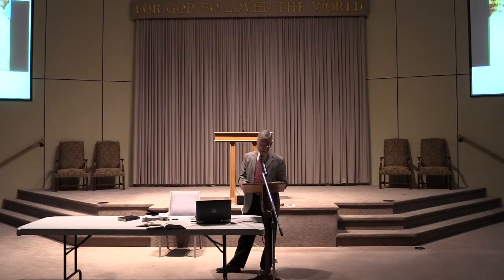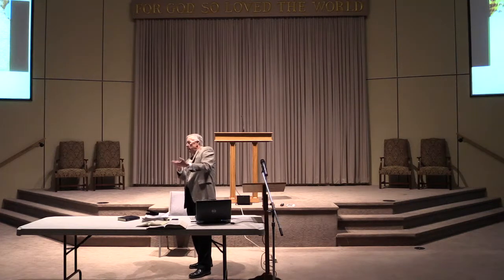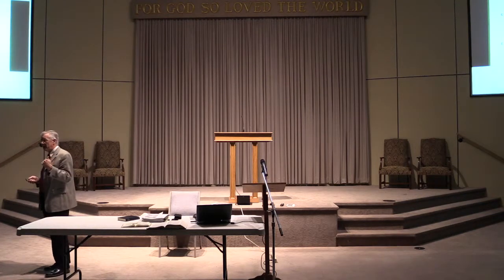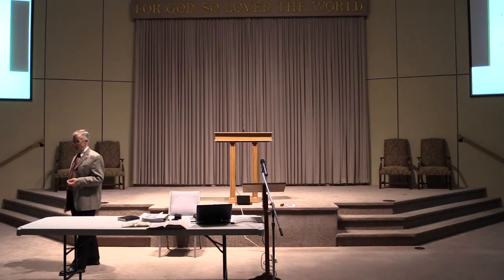2017 Jack P. Lewis - Lecture 2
This lecture was presented by Dr. Randall Chesnutt. "Old Texts and New Technology: Recovering a Third-Century Manuscript of Romans 4-5"